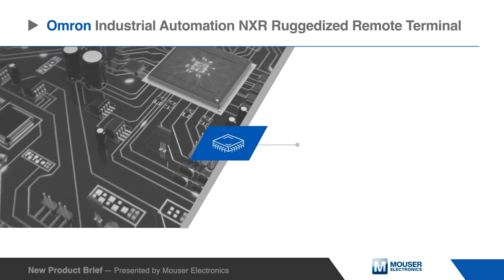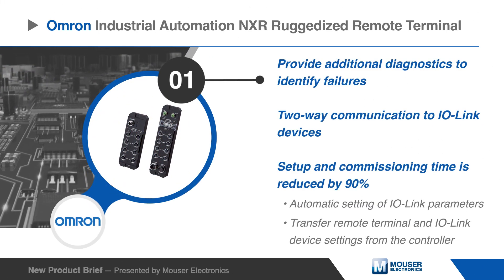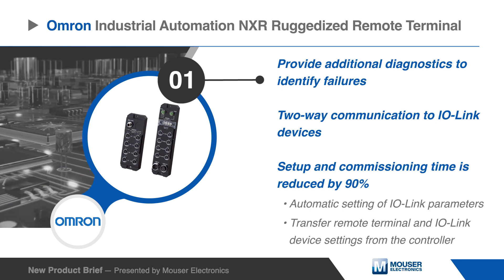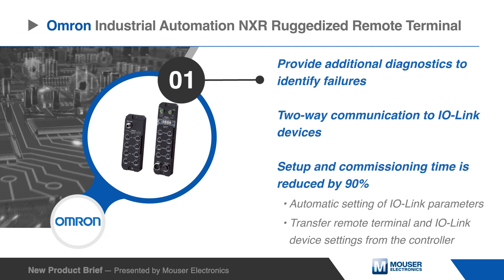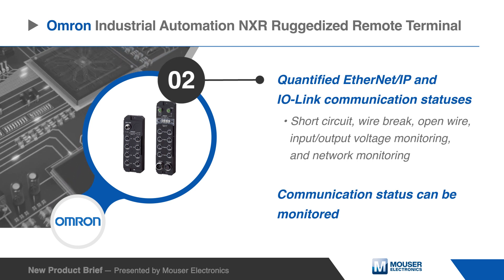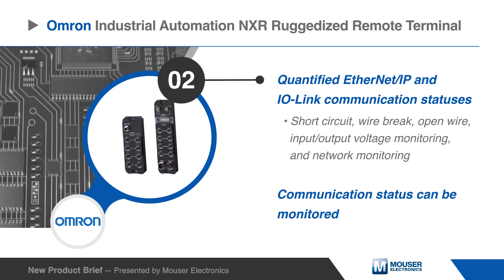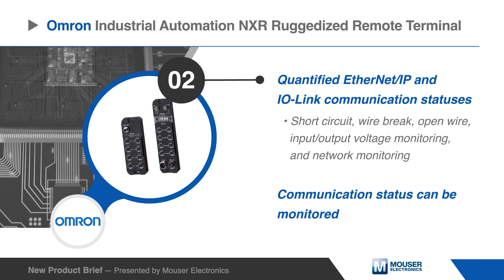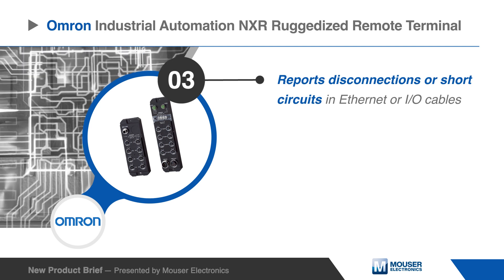Omron Industrial Automation NXR Ruggedized Remote Terminal | New Product Brief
The NXR terminals provide a rugged IO solution for mounting and connecting IO remotely.